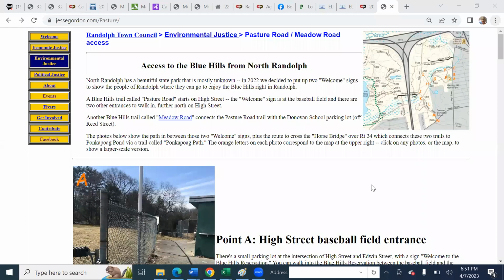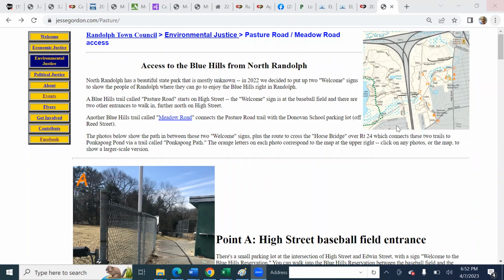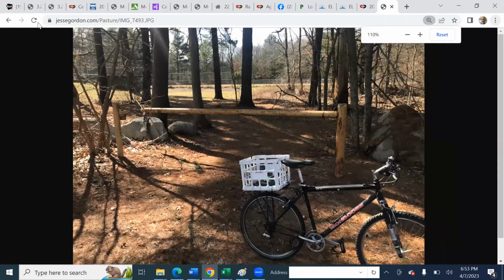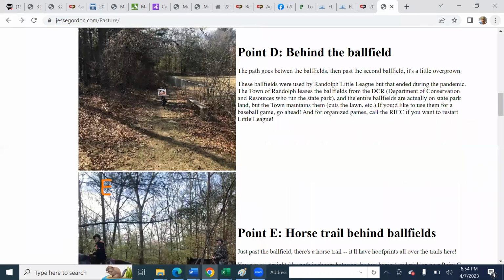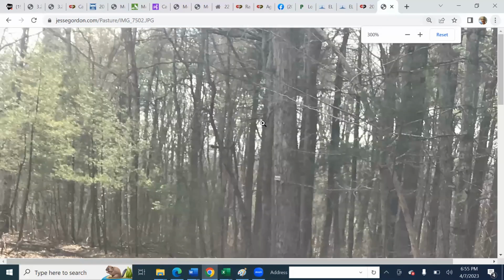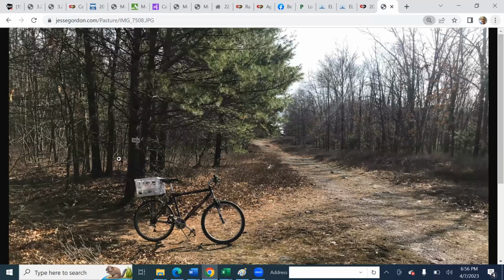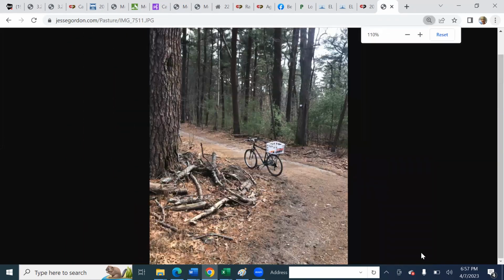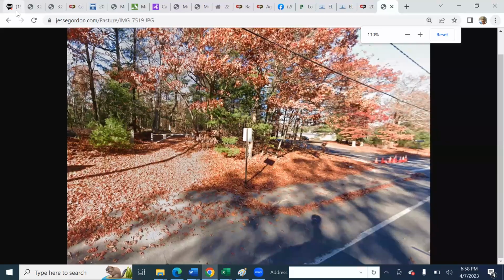Pasture Road trail to Blue Hills State Park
You can walk to a beach from High Street in North Randolph! Here's a video tour from the baseball fields -- where we will place a new "Welcome Sign" -- to the Donovan School -- where we have a second video tour from Meadow Road. For decades, this huge and beautiful park has been within walking distance of thousands of people's homes, but has been a well-kept secret -- now we want to share that secret!